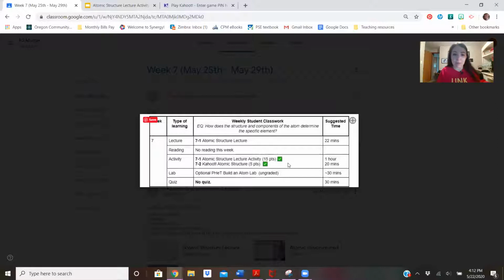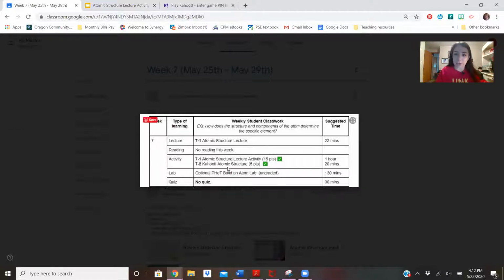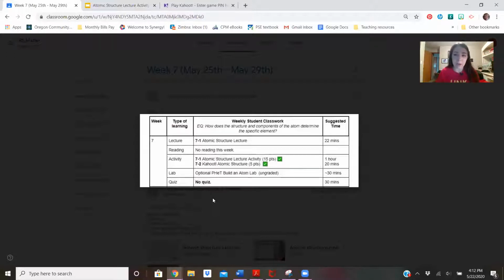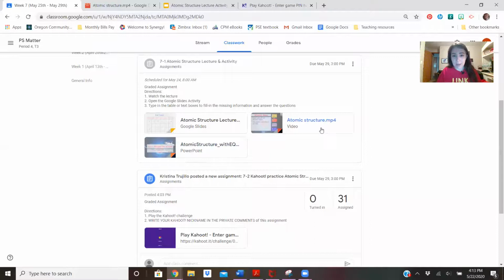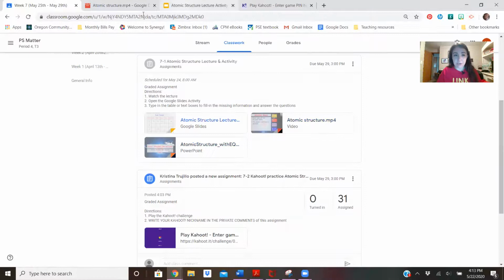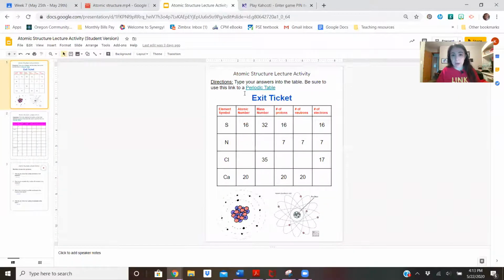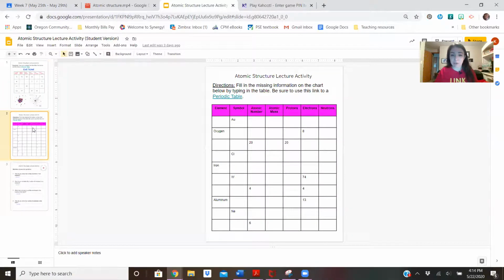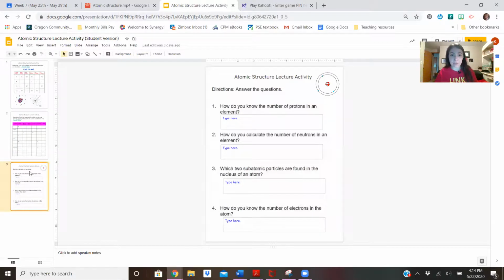PS Matter Week 7 Overview of Assignments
Physical Science Matter
Online Distance Learning 2019-20